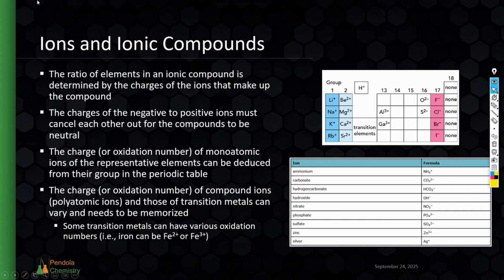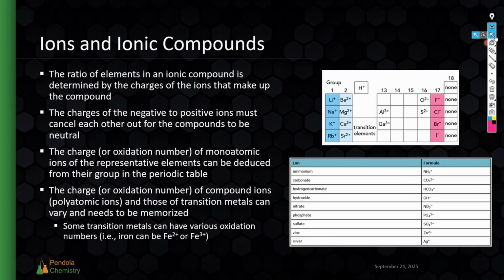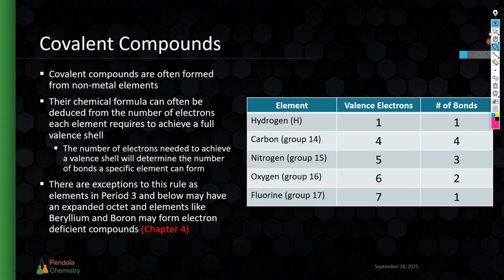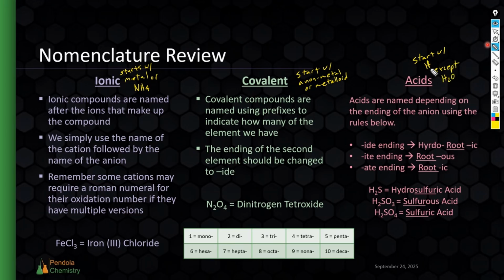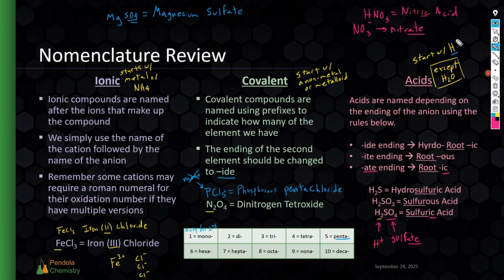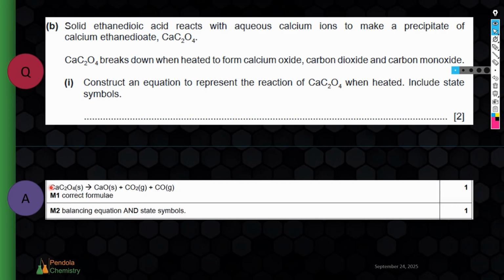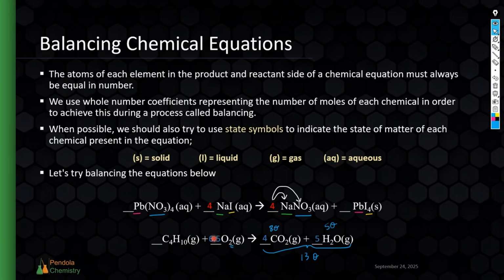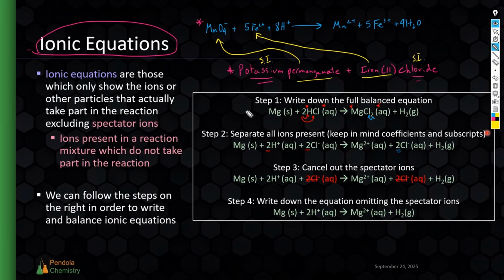AICE Chemistry | Chapter 3.6: Chemical Formulas and Equations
This lecture covers Section 3.6: Chemical Formulas and Chemical Equations, from Chapter 3: Atoms, Molecules, and Stoichiometry. We'll master the language of chemistry by learning how to write correct formulas for compounds and how to balance the equations that represent their reactions.

In this video, we will cover:

How to deduce the formula of an ionic compound by balancing the charges of the positive and negative ions.

Recalling the names and formulas for common polyatomic ions.

A step-by-step guide to balancing chemical equations to ensure atoms are conserved in a reaction.

The correct use of state symbols - (s), (l), (g), and (aq) - to provide more detail in equations.

How to convert full equations into ionic equations by identifying and removing spectator ions.

This video is designed to align with the Cambridge AICE Chemistry (9701) curriculum and is based on the official course textbook and lecture materials. Whether you're just starting your A-Level journey or need a quick review, this lesson is essential for all topics in chemistry.